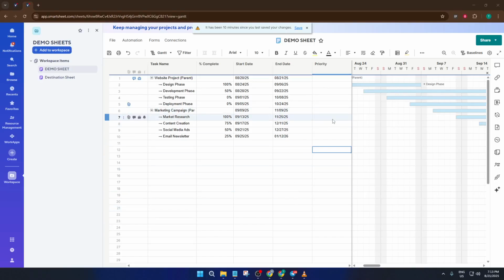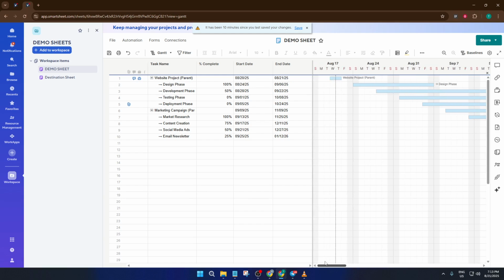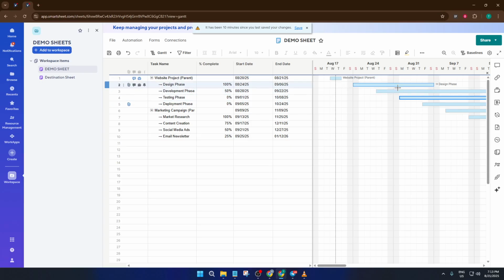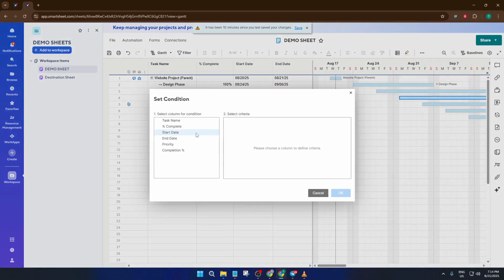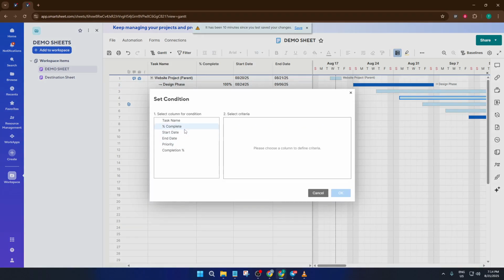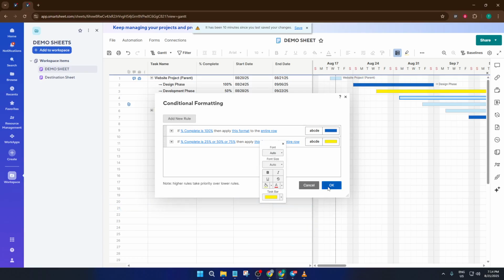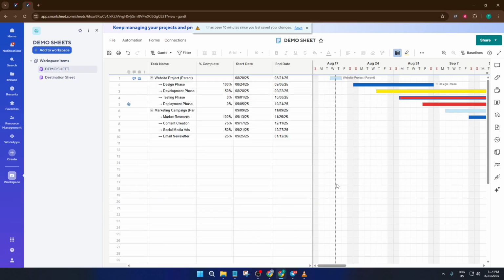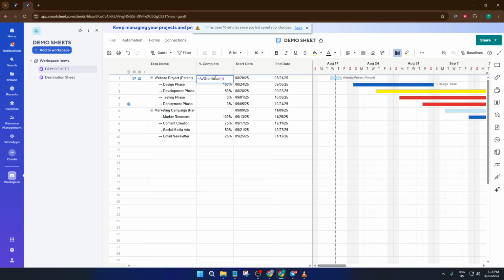How to Calculate Project Level Percent Complete In Smartsheet (No-Fuss Method)(New 2026 Way)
Learn how to accurately calculate project-level percent complete in Smartsheet with this step-by-step tutorial! Whether you're a project manager or new to Smartsheet, this guide covers everything you need to know to summarize percent complete across multiple tasks.

This tutorial covers Smartsheet's Web and Desktop platforms, and works with all Smartsheet business and enterprise accounts. You'll learn about key formulas (like CHILDREN and PARENT functions), tips for accurate roll-up summaries, and how to visualize progress using built-in features.